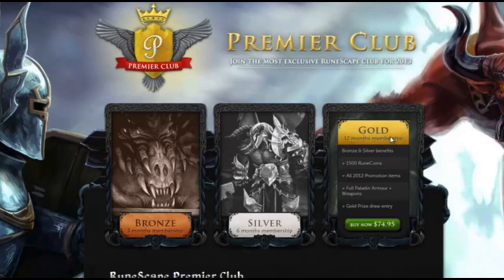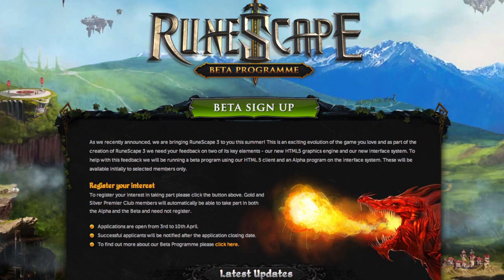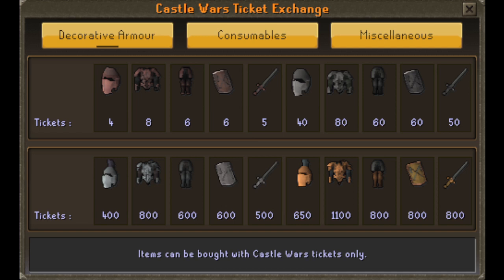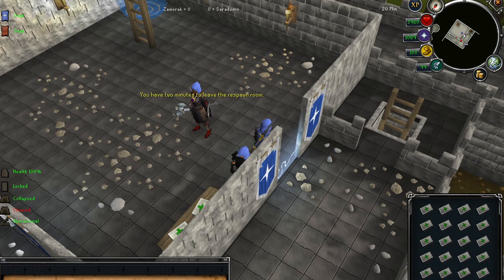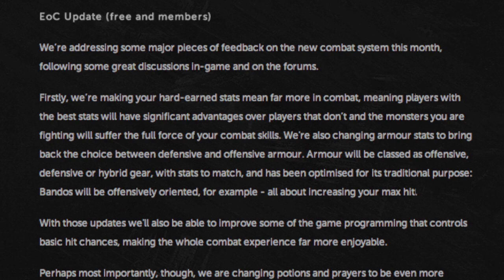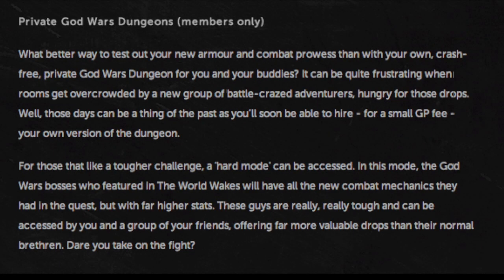Runescape 3 Closed Beta Registration + Behind the Scenes April Review HTML 5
BTS April
Runescape 3 Closed Beta (Live)
Dungeoneering Dual Wielding Weapons (live)
Charming Imp (Live) Charm Collecting Imp

Castle Wars Graphical Rework
Castle Wars Changes
- Trim Requirement Change
- Ticket Changes
Duel Arena Graphical Rework
Duel Arena Changes
- Instanced duels
Combat Changes
- Stats improve damage
- Introducing Offensive Armor
- Improving effectiveness of Prayers/Potions
Private GWD
- Instanced GWD (with a fee, item sink?)
- Hard Mode - Fight Bosses from The World Awakes Quest
XP
- Gain xp for minor tasks like mixing UNF potions